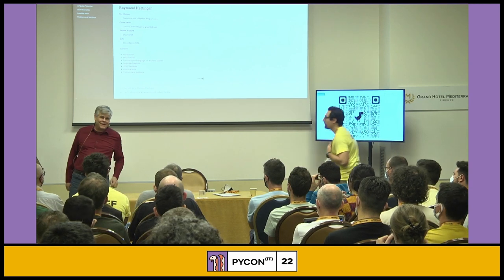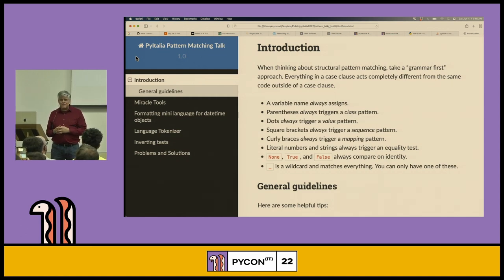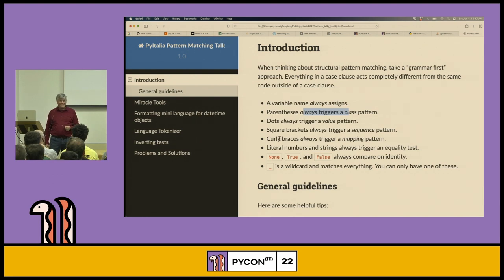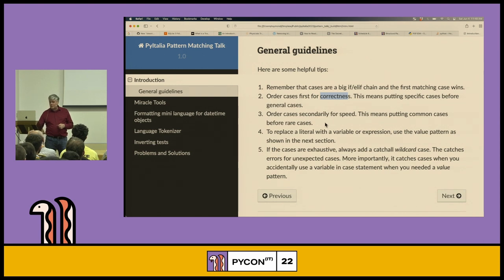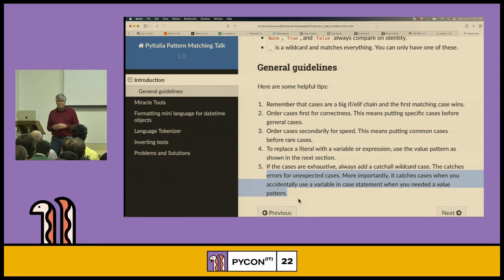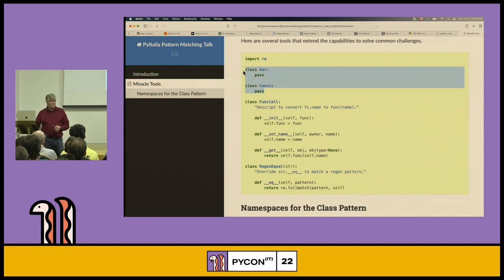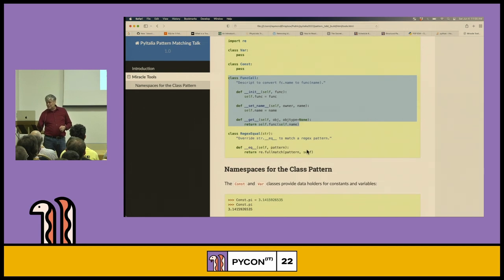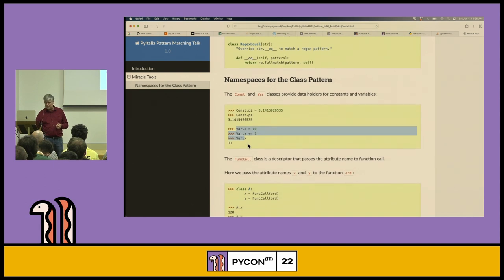Structural Pattern Matching in the Real World - Raymond Hettinger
Structural Pattern Matching in the Real World - PyCon Italia 2022

Speaker: Raymond Hettinger